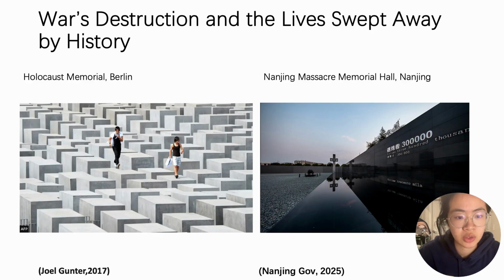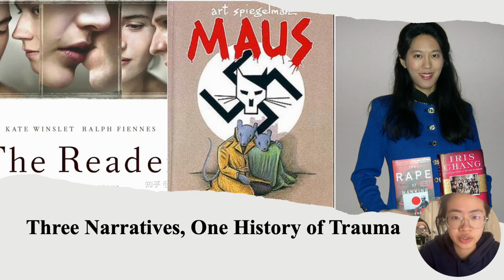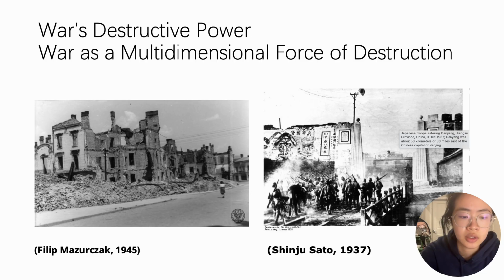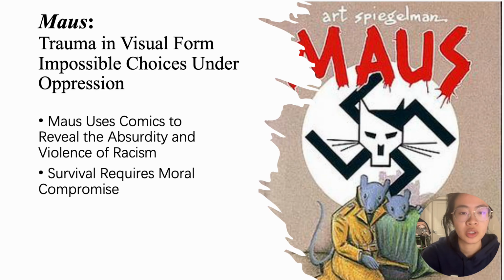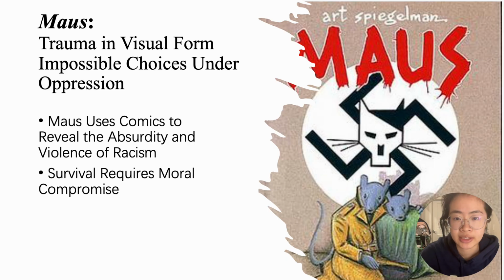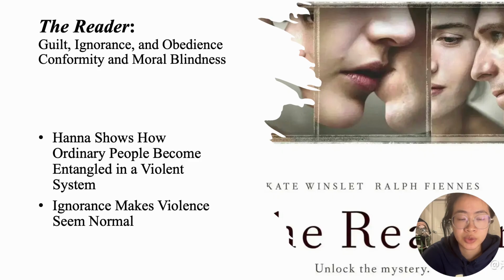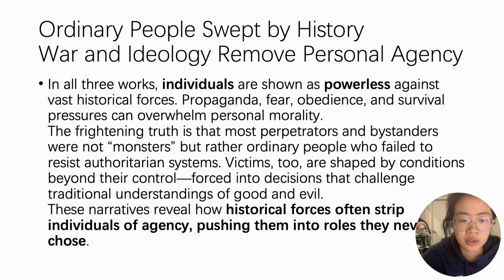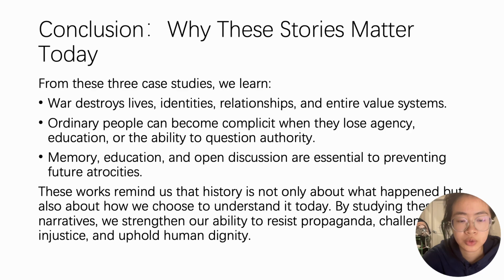Germany final project _Nike Wu( The Ohio State University)